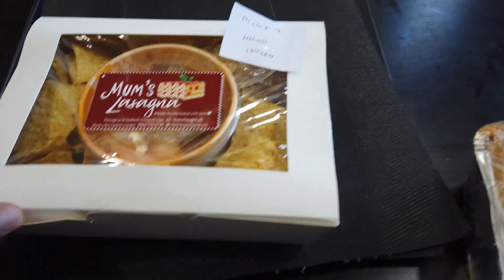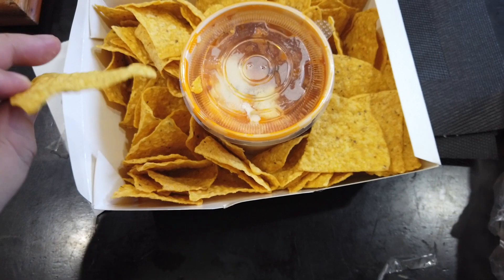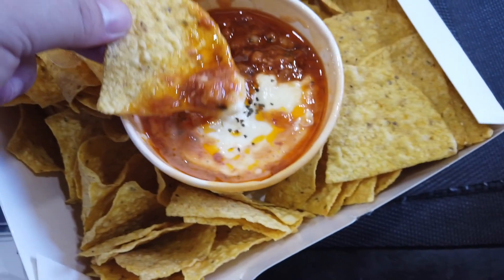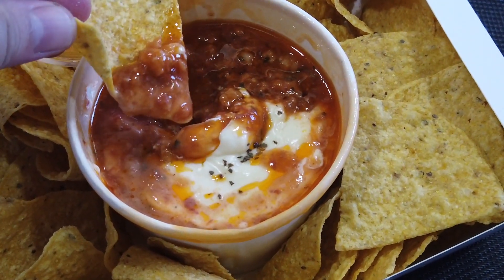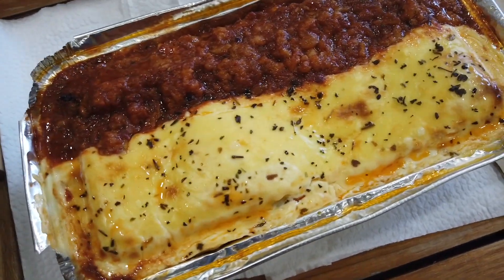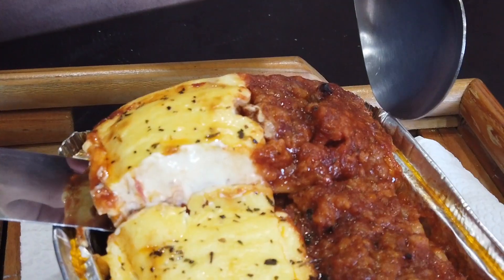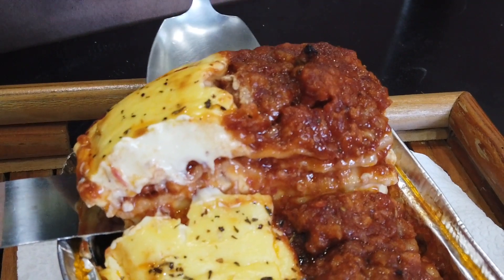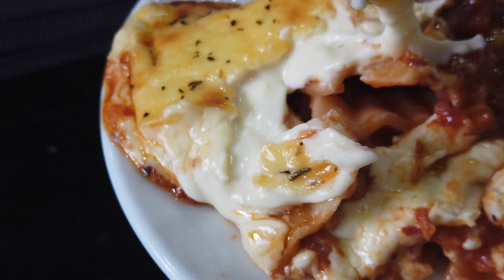QUARNATINE CUISINE #19: MUM'S LASAGNA, MADE WITH LOVE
After being featured by Masarap Ba? on their Instagram Feed, Mum's Lasagana has exploded into an inspiring success story for home based entrepreneurs.  During the time of Covid and food deliveries seems to be even more in demand, Mum's Lasagna is hotter than ever, and I finally got to try their legendary dish.. Including a new Nacho Dip!